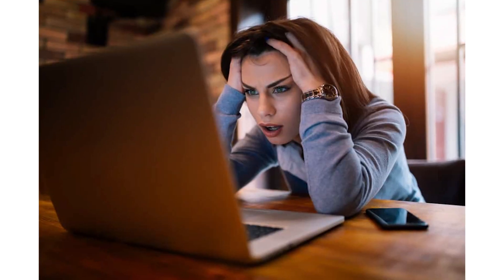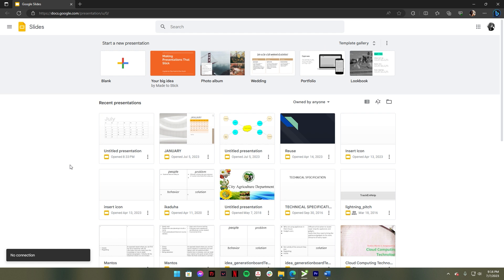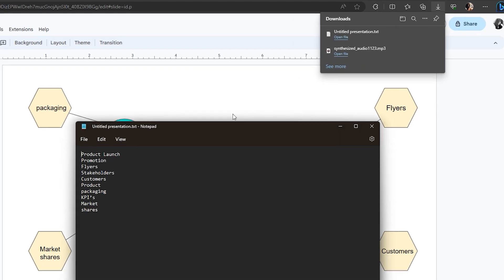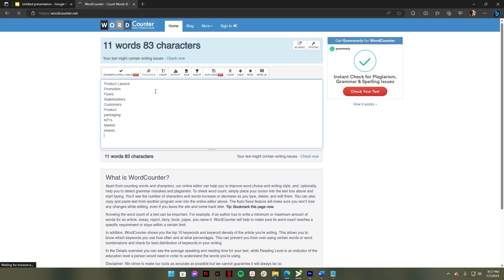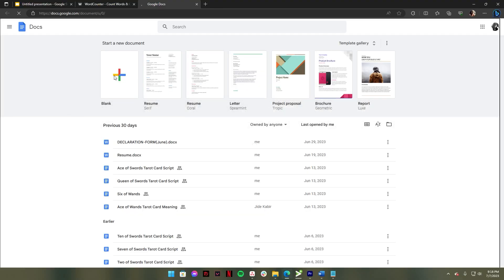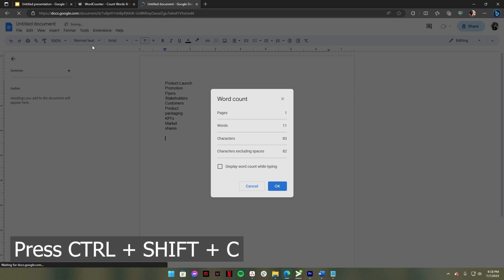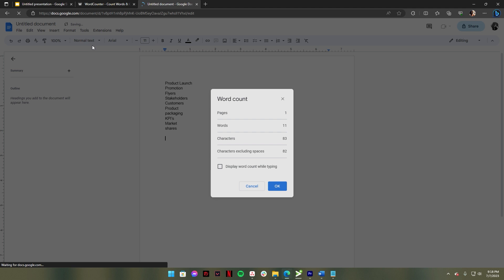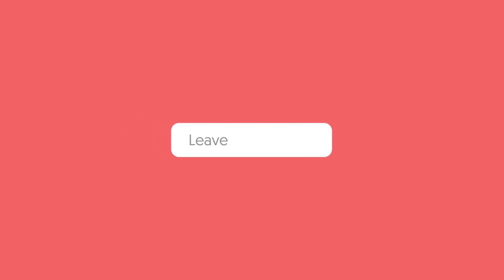Counting Words in Google Slides: Step-by-Step Tutorial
In this comprehensive tutorial, learn how to effortlessly count words in your Google Slides presentations. Discover valuable insights into tracking the length of your content, whether it's for academic assignments, professional presentations, or personal projects. Follow along as we break down the process into easy-to-follow steps, ensuring you'll never struggle with word counts again. Enhance your productivity and presentation skills today!

Read the full post on How to See Word Count in Google Slides 👇